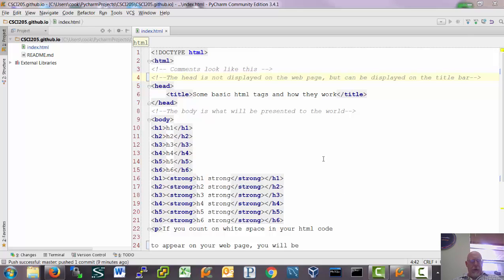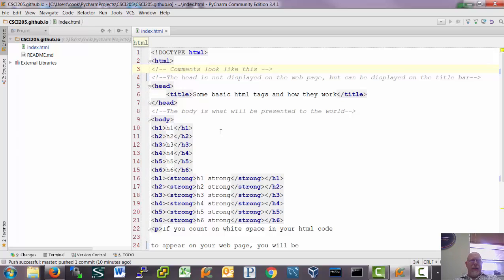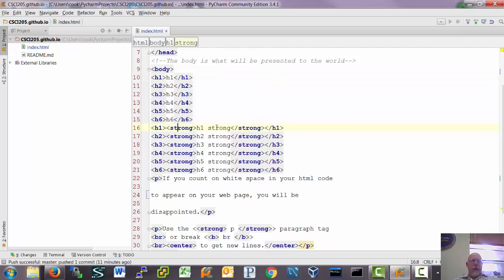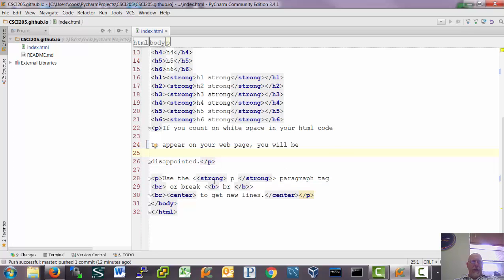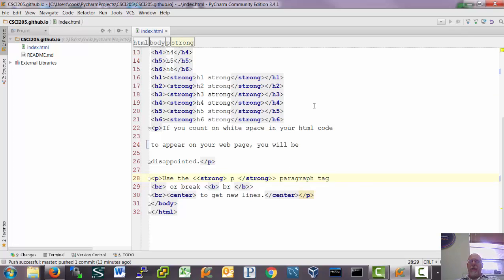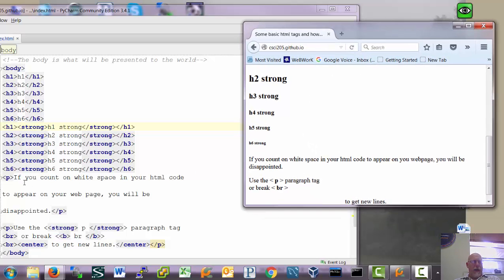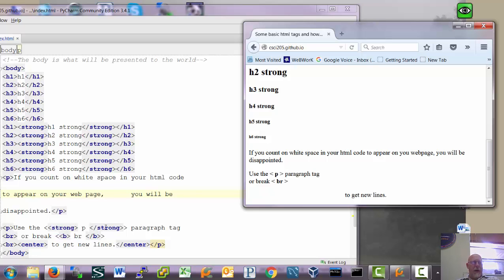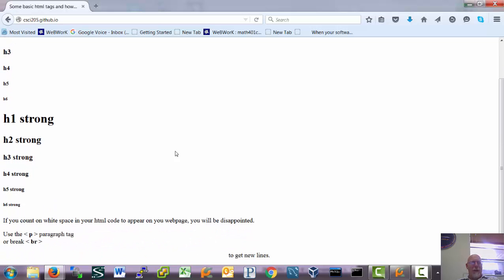basic tags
Make your webpage look like a 2 year old designed it.